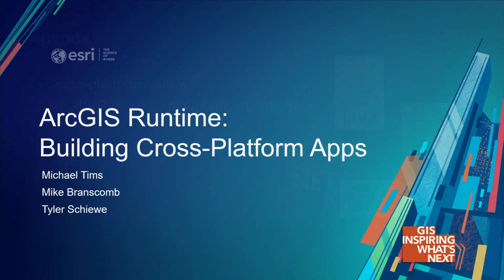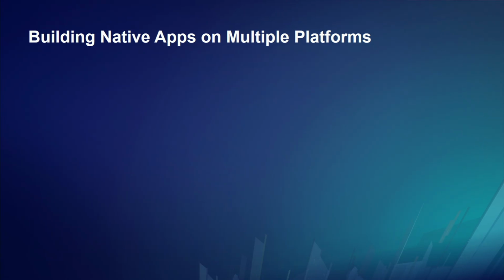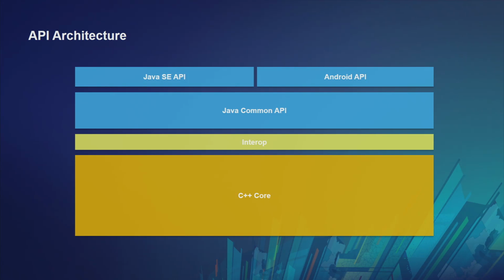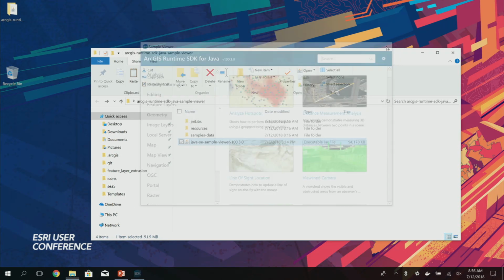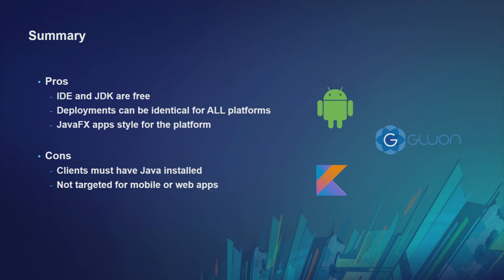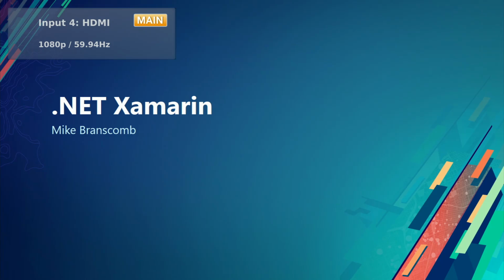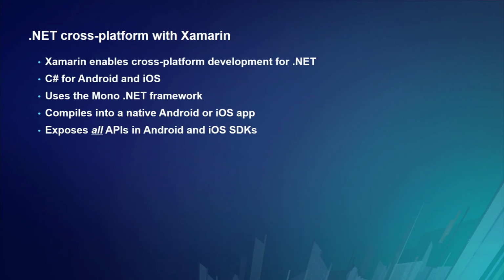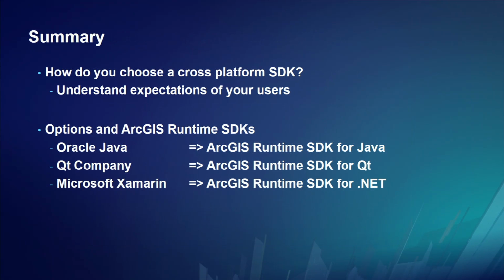ArcGIS Runtime SDKs: Building Cross-Platform Apps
Nowadays building apps that run across devices and on multiple platforms is a common requirement however, this can be very costly to implement. Attend this session to learn how technologies like Qt, .NET and Java can help you build apps that run on many platforms.